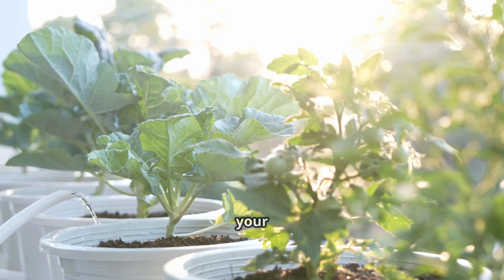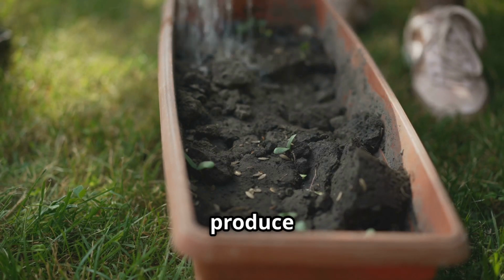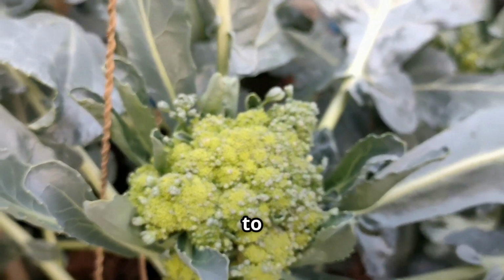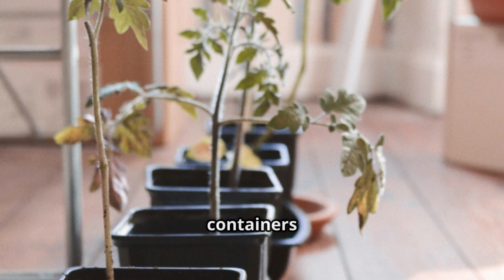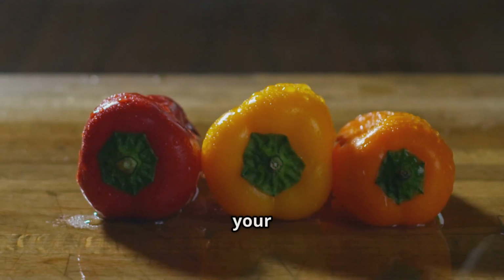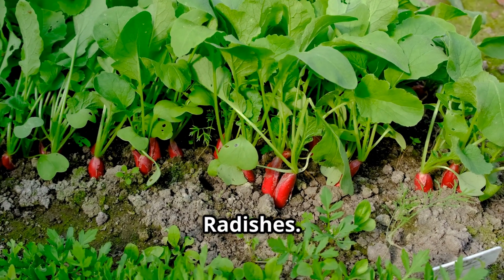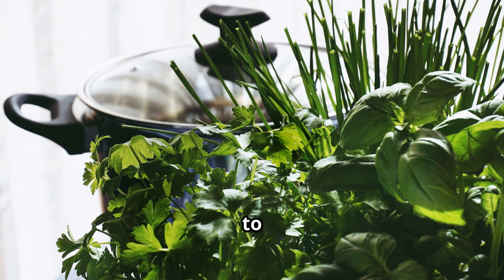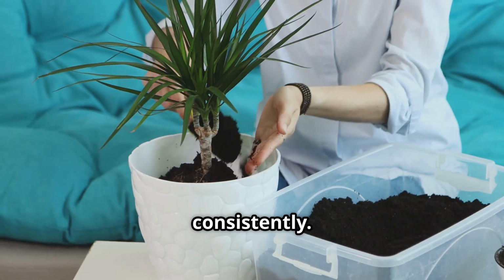MAY 2025: PLANT THESE 5 CONTAINER CROPS FOR A BOUNTIFUL HARVEST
Are you ready to take your gardening skills to the next level? Join our "Planting Challenge: May 2025: Plant These 5 Container Crops For A Bountiful Harvest.  Perfect for urban gardeners or anyone with limited space, this challenge reveals the secrets to growing high-yield crops like tomatoes, peppers, lettuce, radishes, and herbs in containers. Our step-by-step guide offers expert advice on maximizing growth, optimizing soil care, and ensuring proper sunlight exposure. Embrace small-space gardening and enjoy fresh produce all season long. Get inspired, get planting, and watch your garden flourish!